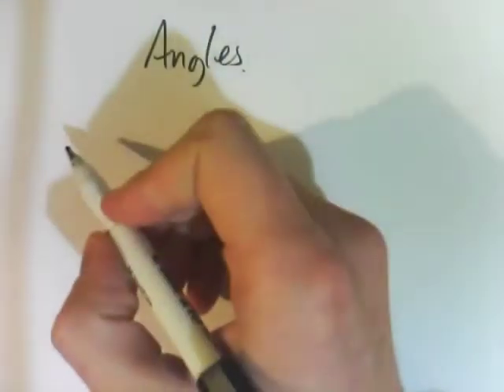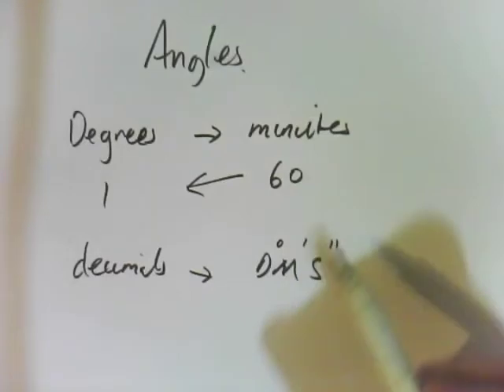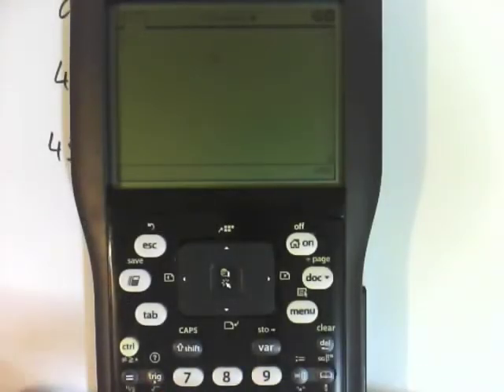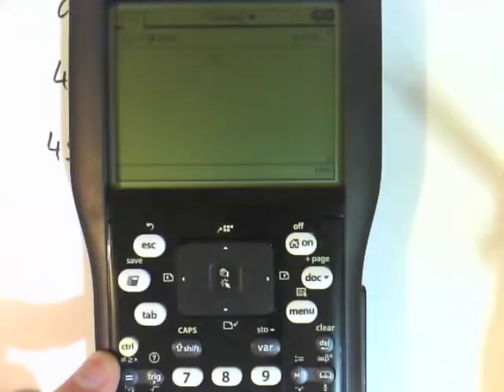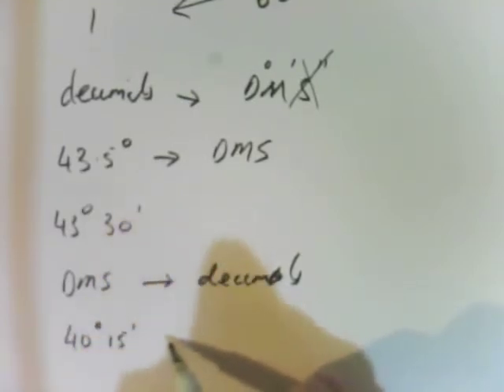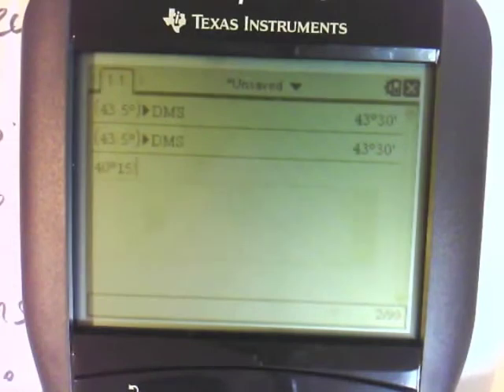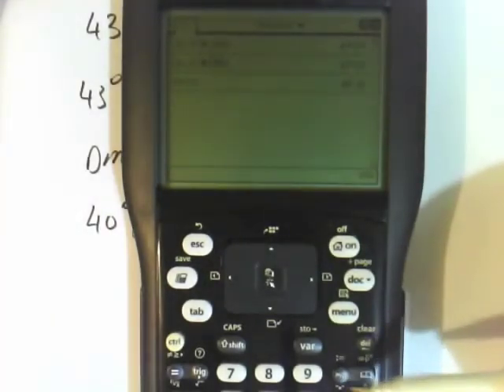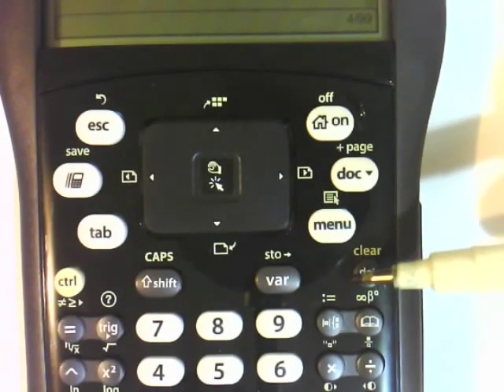9A - Angles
These videos are designed to teach my students specific VCE Further Maths concepts. They are linked to Jacaranda Maths Quest 12 Further Mathematics TI-NSPIRE Edition. This video is about angles.